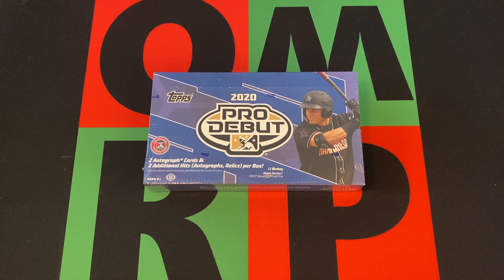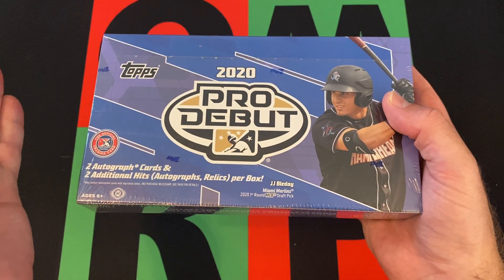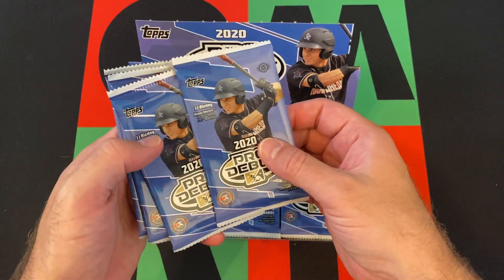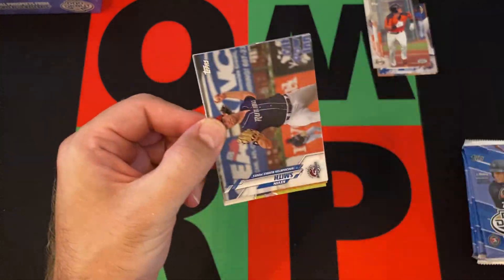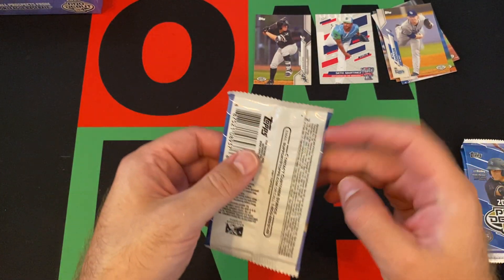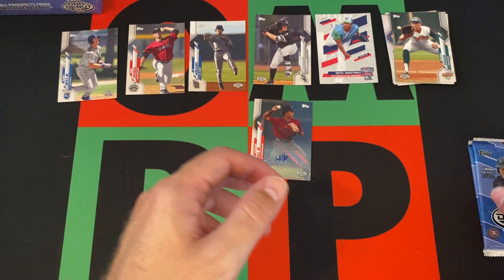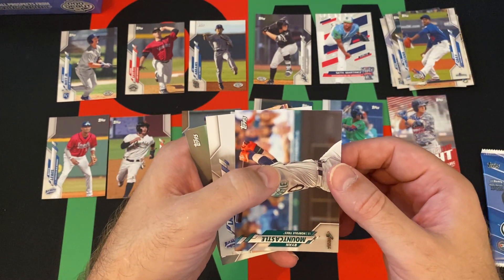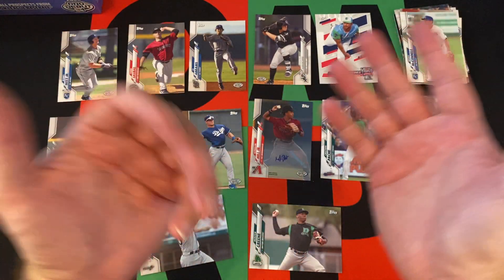2020 Topps Pro Debut MiLB Baseball Hobby Box Box Part 1! ⚾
Thursdays are usually for Basketball videos, but unfortunately I don't have a lot of 2010-11, so instead let's do some 2020 Topps Pro Debut MiLB Baseball! Got a Hobby Box with 24 packs, so going to open 6 packs each week for the next 4 weeks!